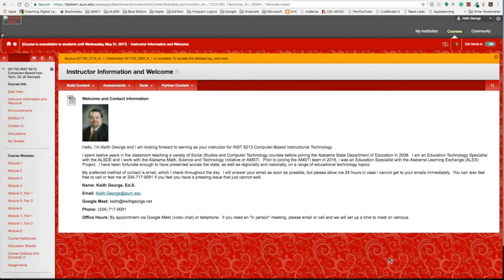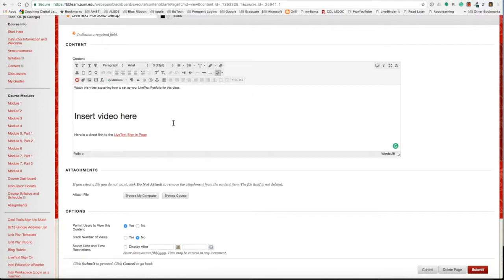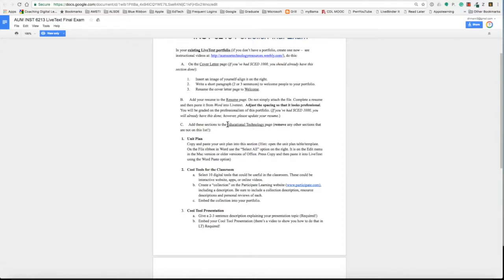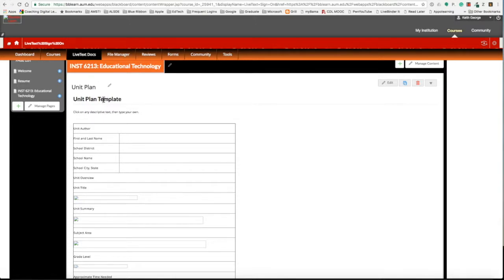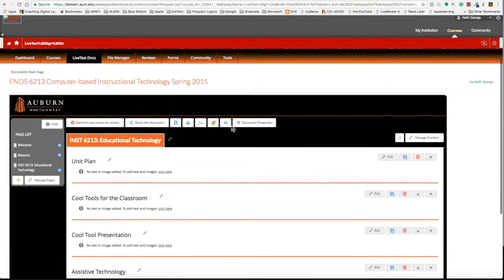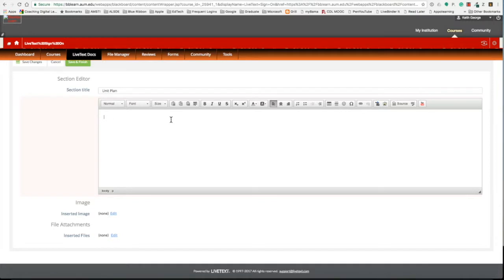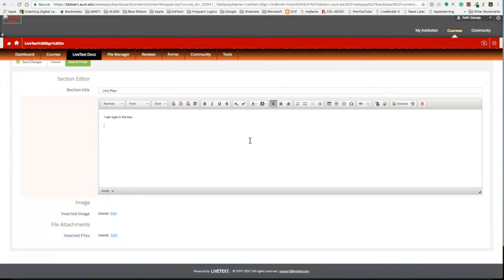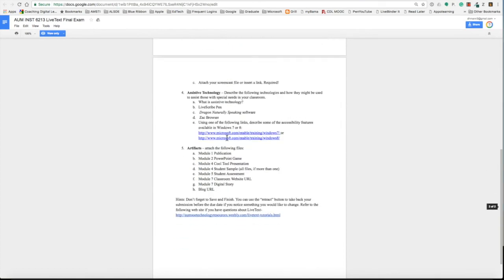LiveText Portfolio Setup for INST 6213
A walkthrough of the setup process for the LiveText Portfolio for INST 6213.